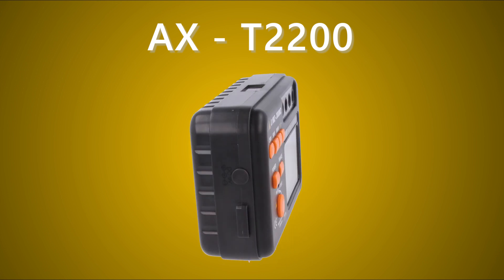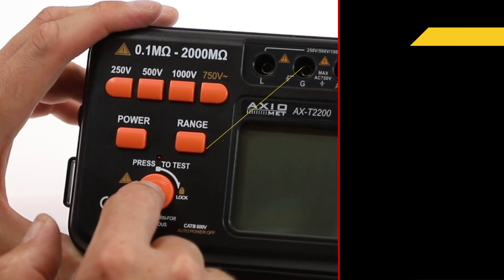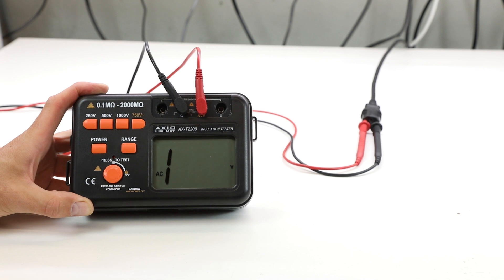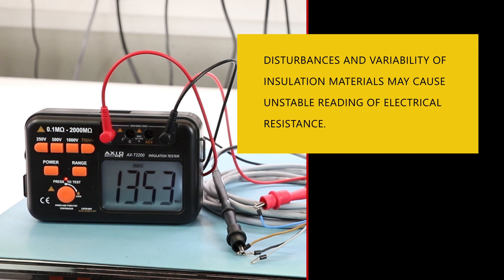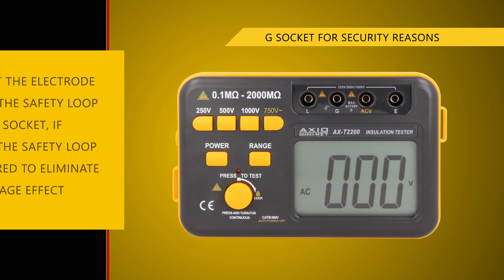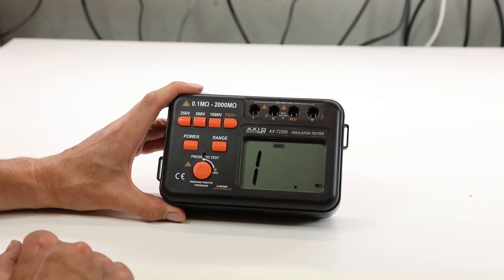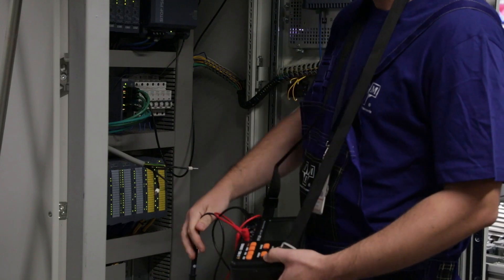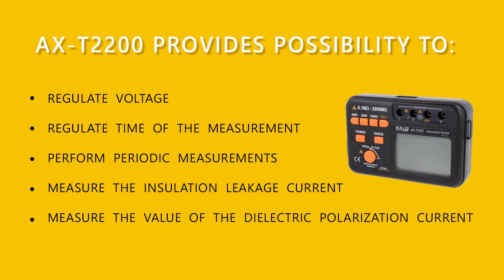AXIOMET AX-T2200 - Insulation resistance meter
AXIOMET AX-T2200 insulation resistance ohmmeter is an easy-to-use device for making measurements in accordance with the applicable norm, i.e. for specified measurement voltage , with required precision. (0:04)

Low ranges of voltage can be used to check the quality of telephone wires. The higher ones can be used for cables and household products. (0:50)

The ohmmeter has a built-in voltmeter module. It is powered by batteries or DC power supply unit. (1:00)

AXIOMET AX-T2200 provides possibility to:
• regulate voltage
• regulate time of the measurement
• perform periodic measurements
• measure the insulation leakage current
• measure the value of the dielectric polarization current (3:05)